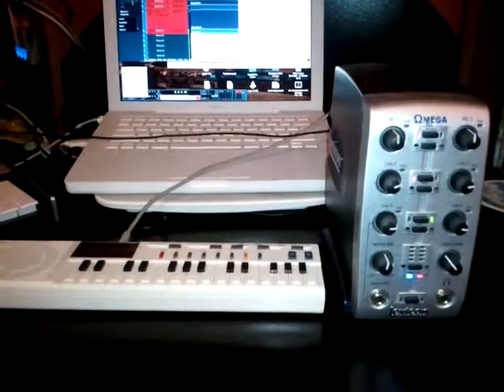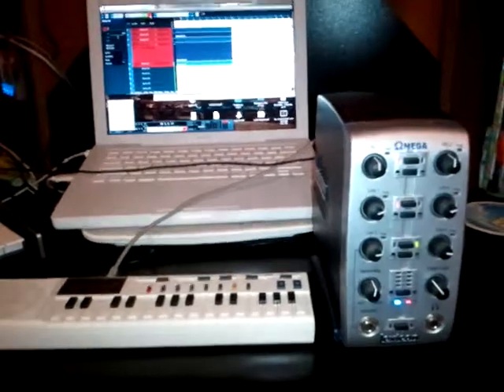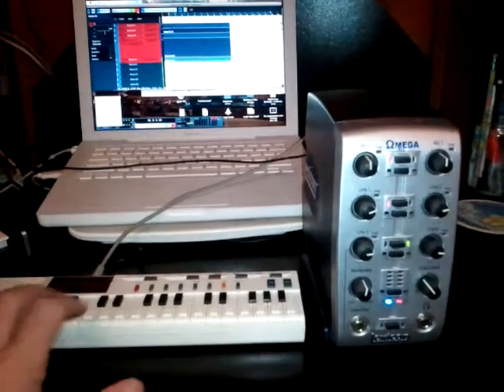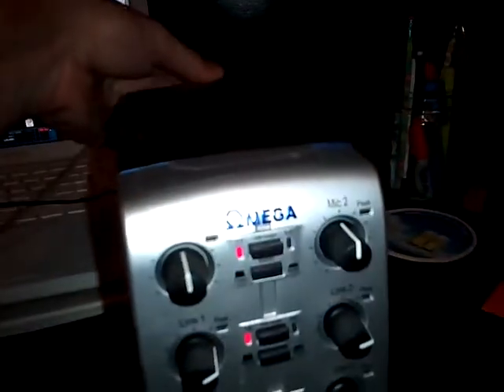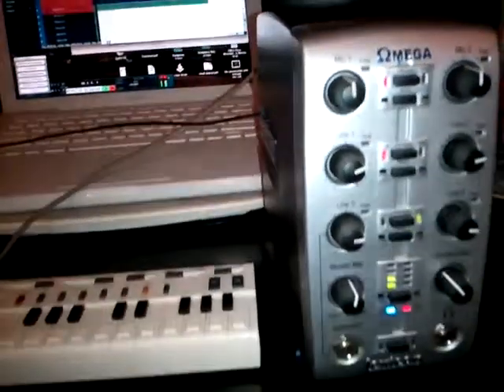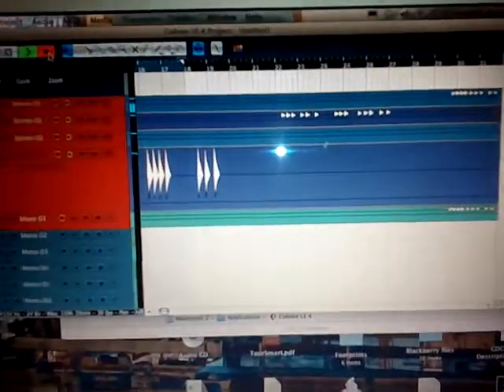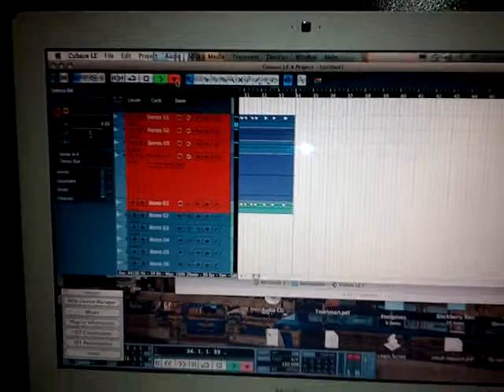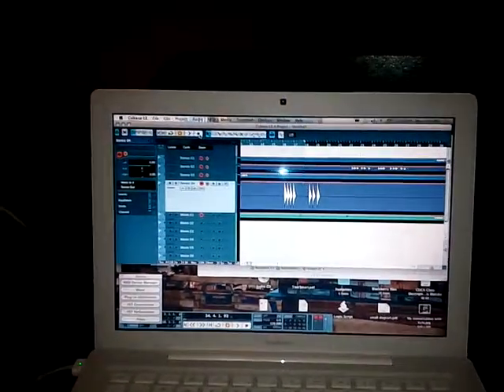Lexicon omega for sale on ebay